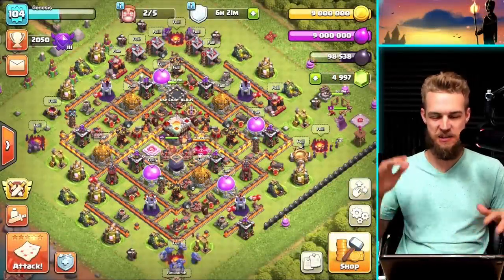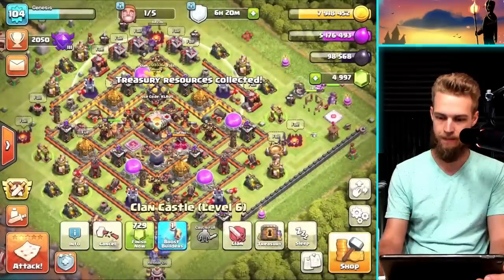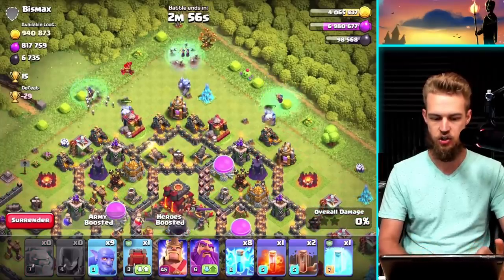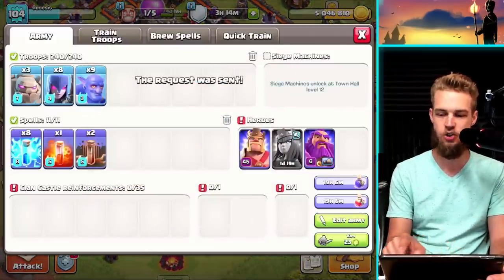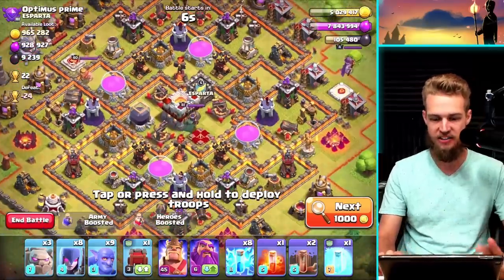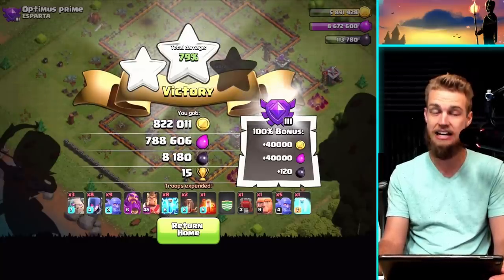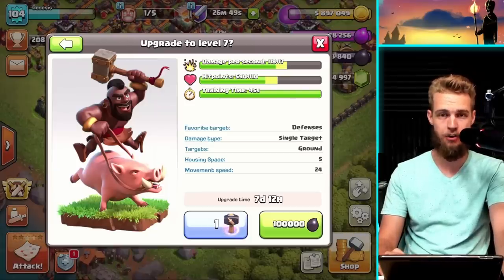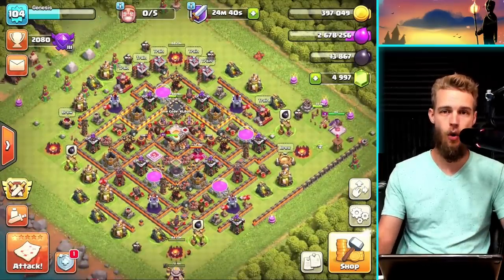FIRST LAB UPGRADE! TH11 LET'S PLAY